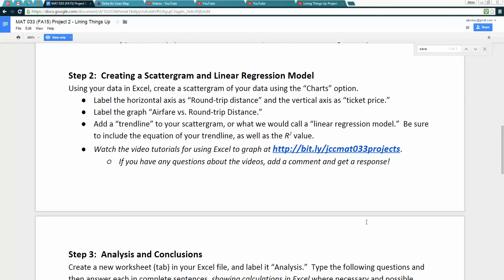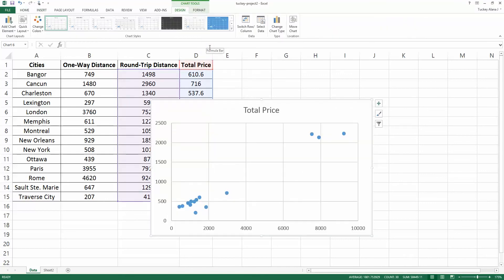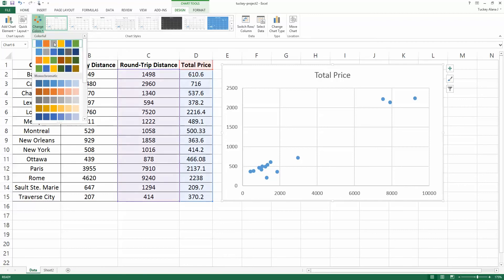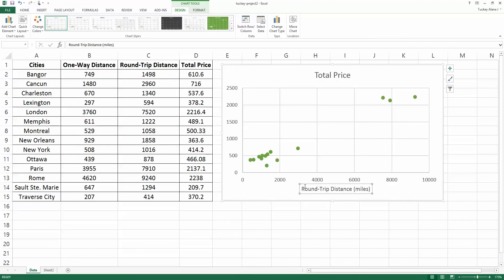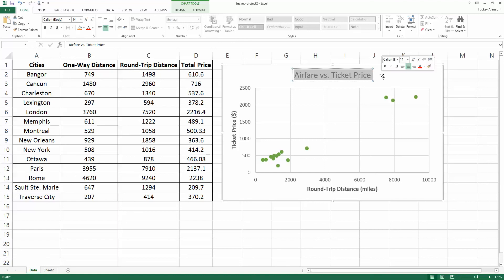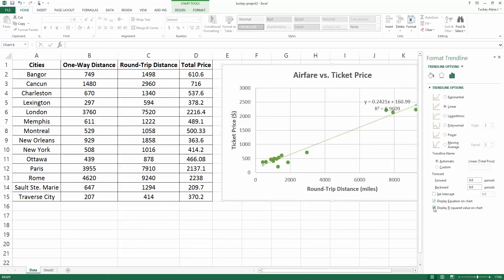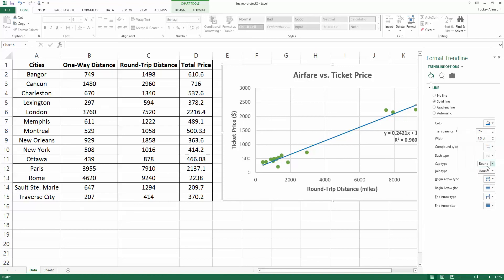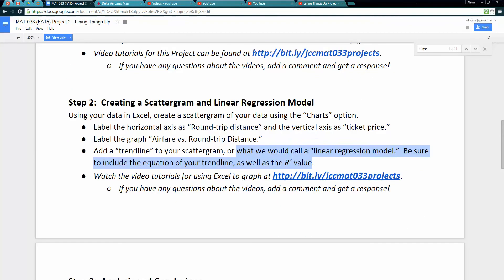Lining Things Up Project - Part 3 of 4 - Math 033 - FA15-SP16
Tutorial to help navigate the "Lining Things Up" Project for Math 033 students at Jackson College

In this video: Finding total distance, saving your file, creating a scattergram, adding axis and chart titles, adding a trendline with its equation and r^2